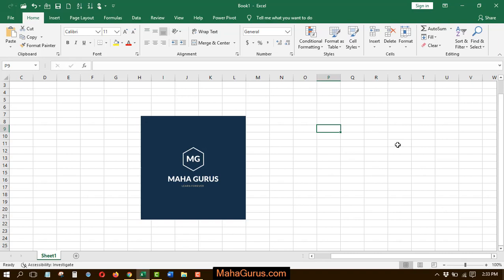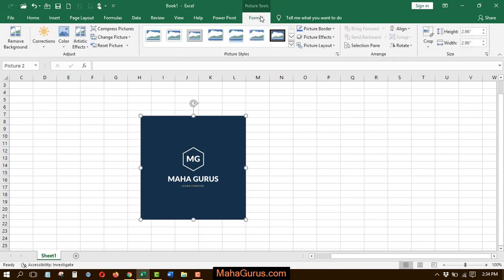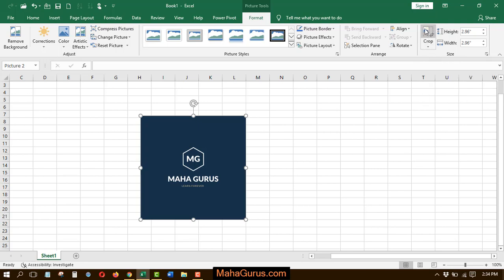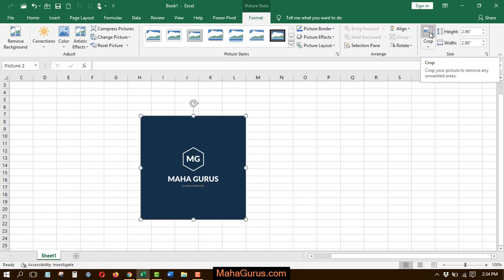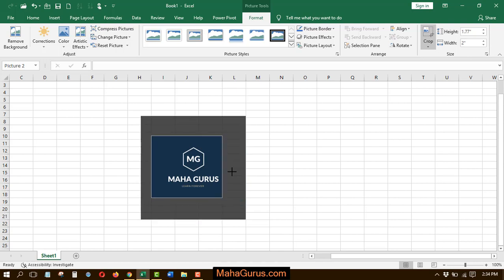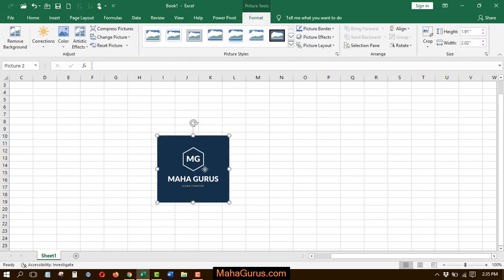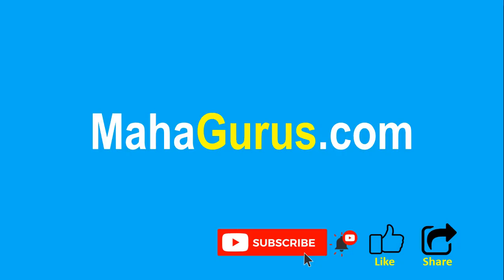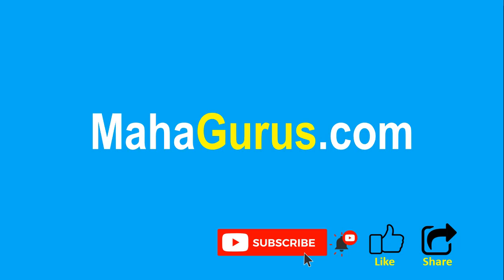How to Crop Image Manually in Excel- Crop Image Manually in Excel Tutorial